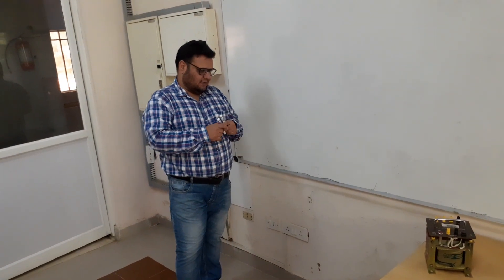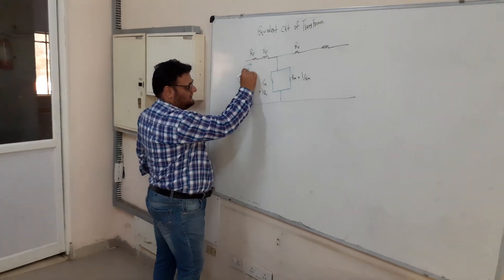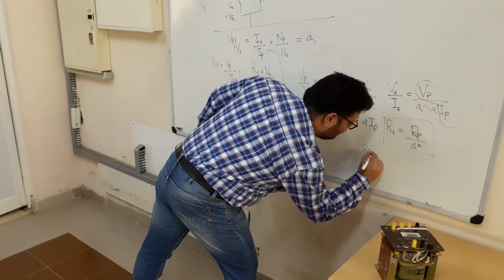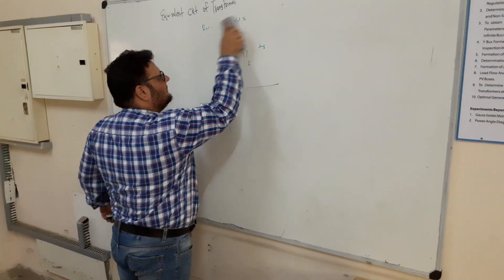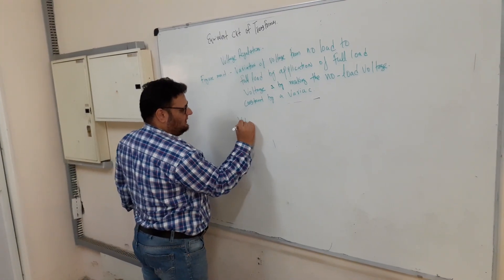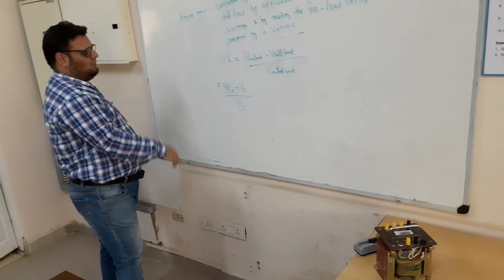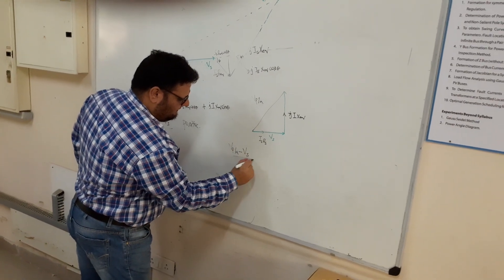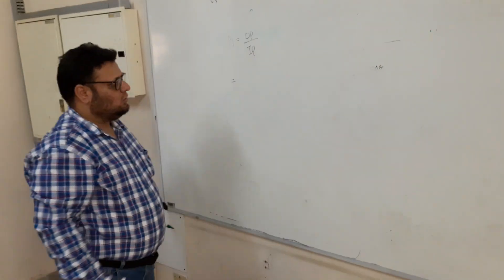Transformer talks4 equivalent ckt 2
voltage regulation phasor diagram for inductive (lagging) resistive and capacitive load (leading power factor)